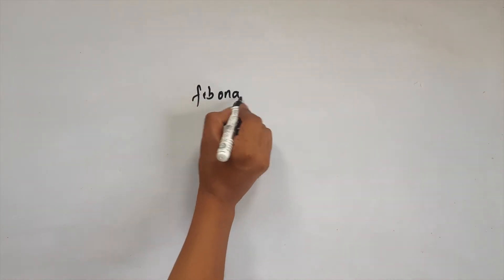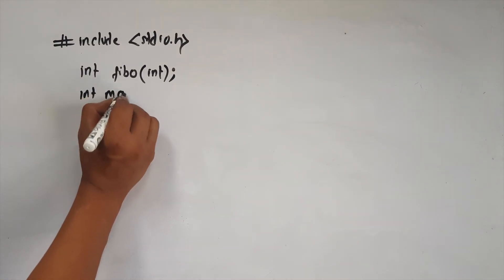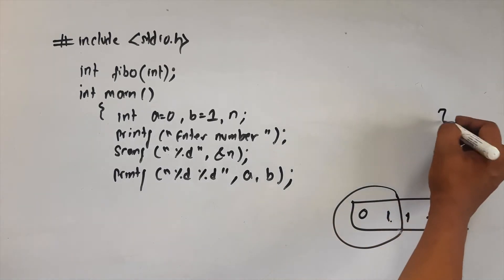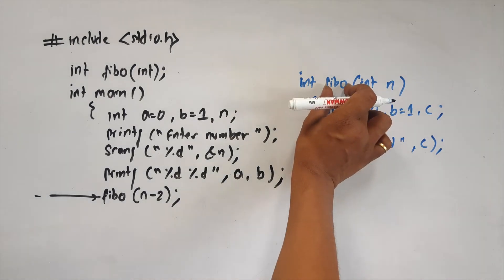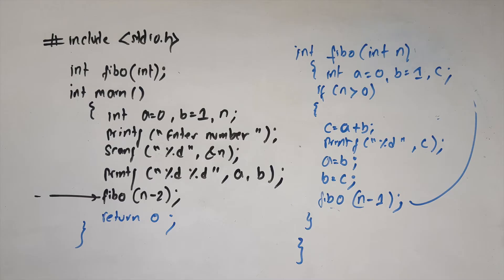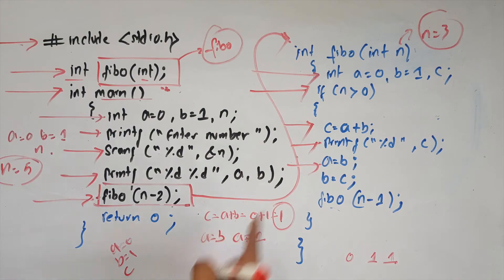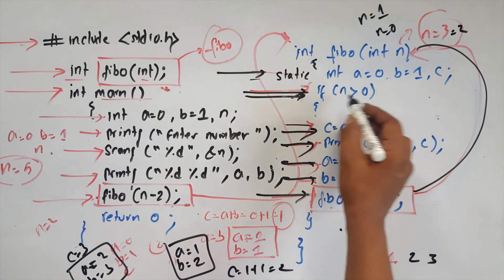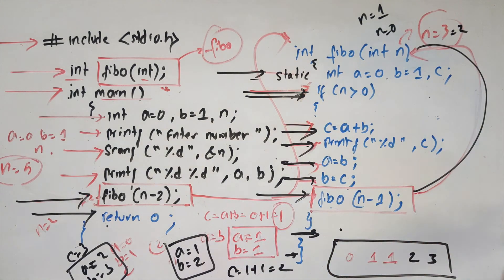Fibonacci series using Recursive function in C || Day 29 || Readersnepal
Recursive function with program example in C programming. Factorial of a given number using recursive function. Concept of recursion.